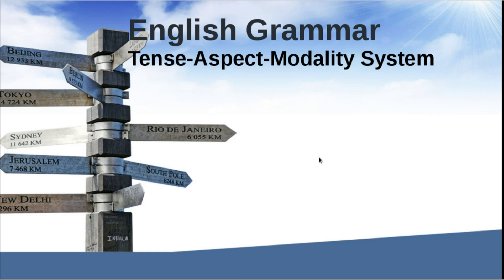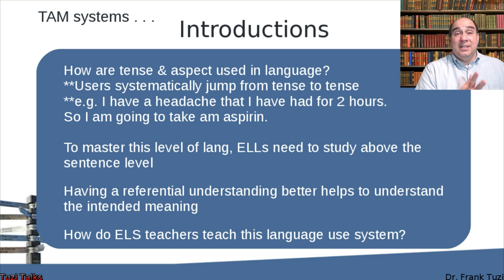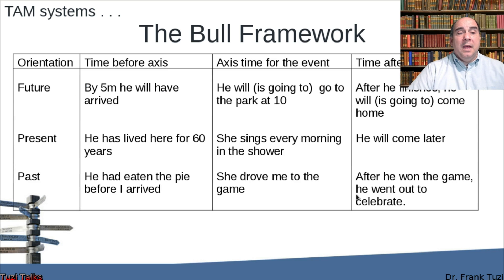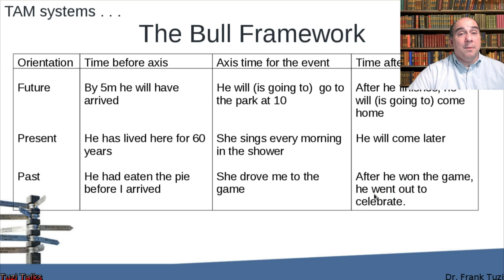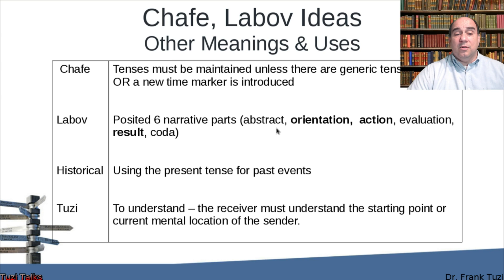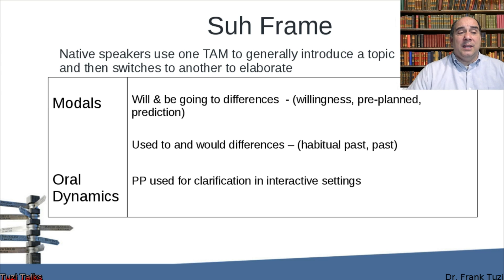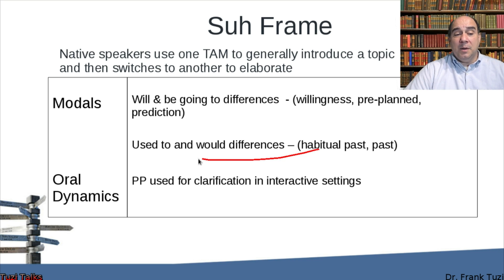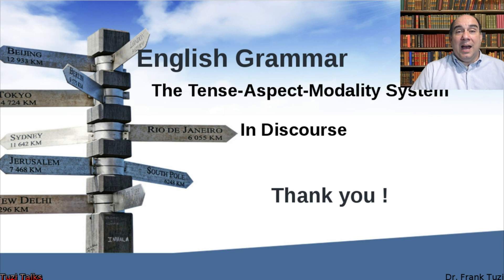Tense Aspect Modality System in Discourse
A mini lecture highlighting the tense aspect modality system in English discourse.